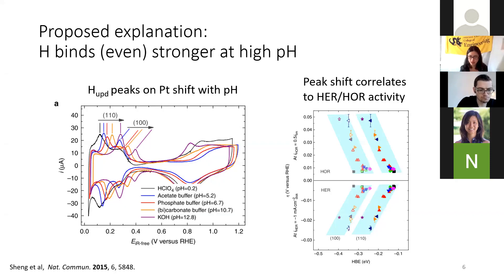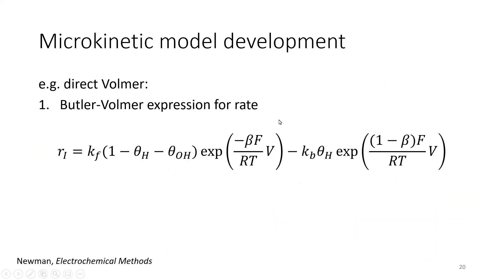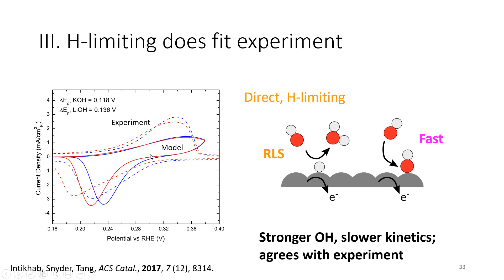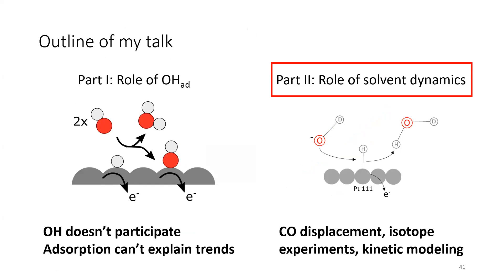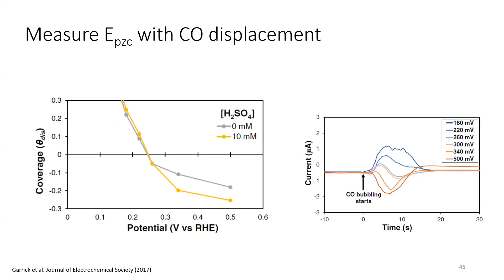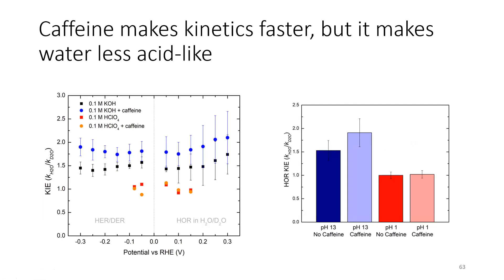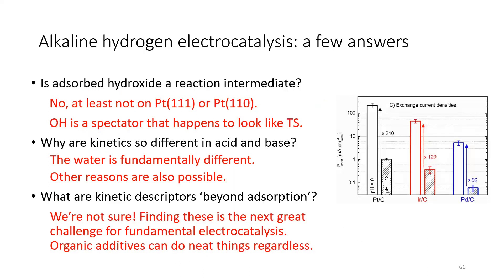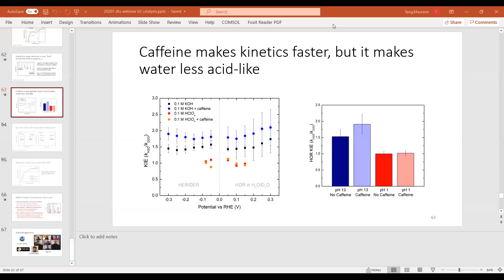Webinar 20: Prof. Maureen Tang, Drexel University, USA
“Beyond adsorption” phenomena in electrocatalytic hydrogen reactions